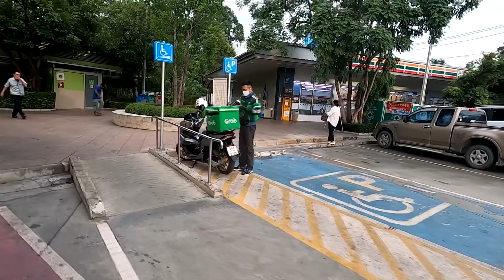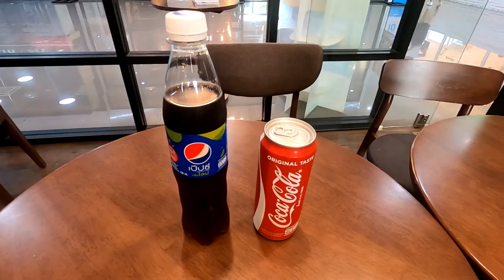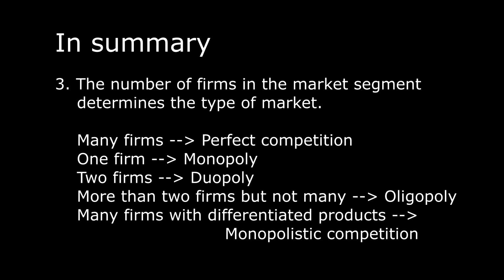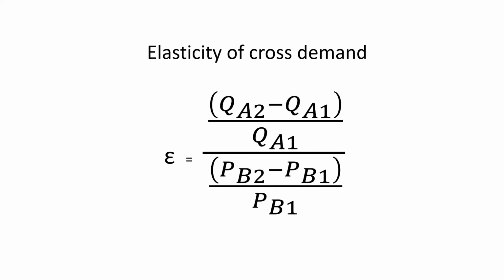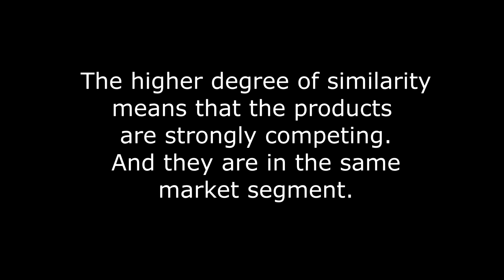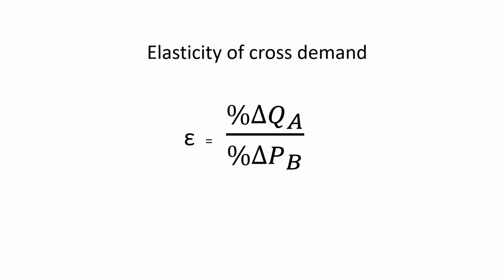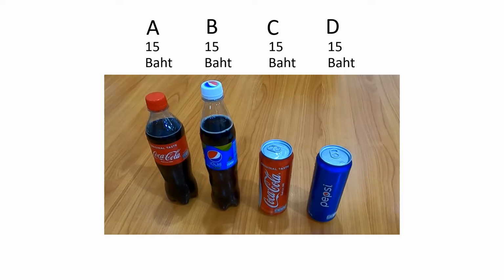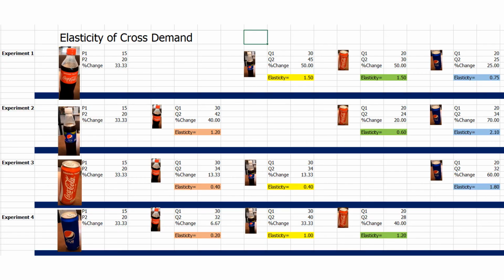Elasticity of cross demand [Komsan Suriya] Econ 302 Microeconomic Theory II (Class #02)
Econ 302 Microeconomic Theory II (Class #02)
Elasticity of cross demand and degree of similarity of products
Komsan Suriya
Faculty of Economics, Chiang Mai University

With an experiment how to calculate the elasticity of cross demand
DIY Economic project

Producer: EW Elys Welle
July 2020
Chiang Mai, Thailand